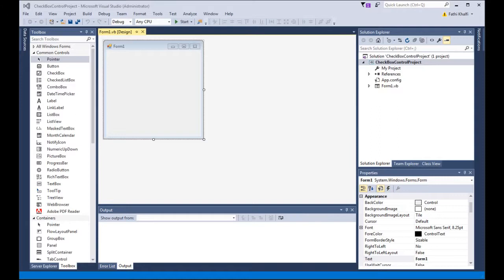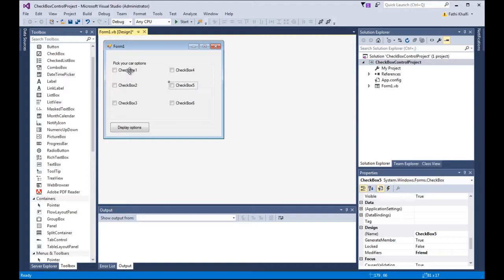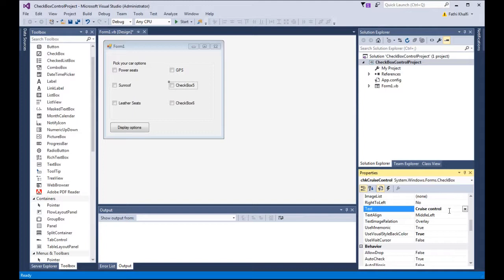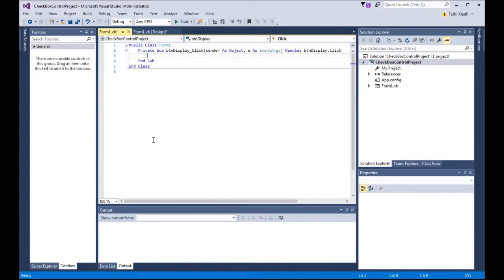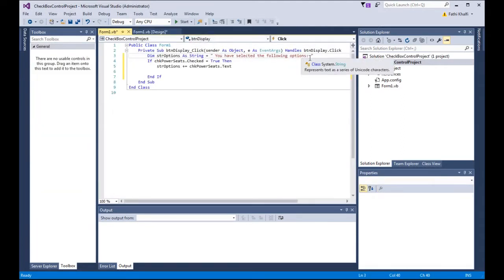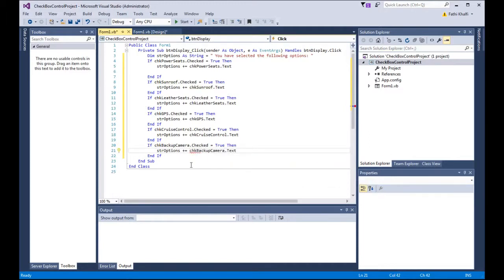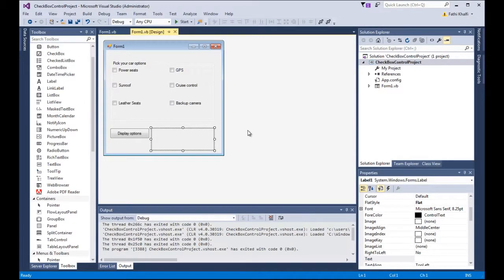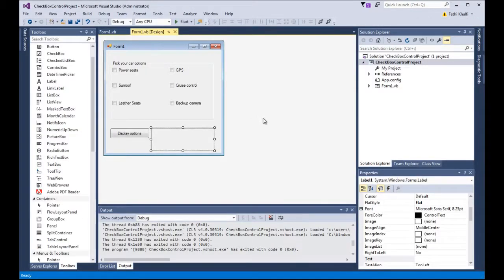Lesson 26 VB.Net CheckBox Control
VB.Net CheckBox Control